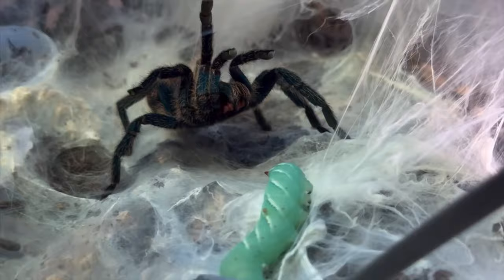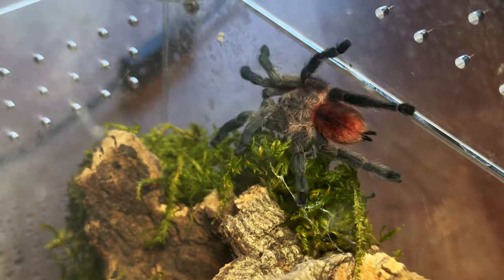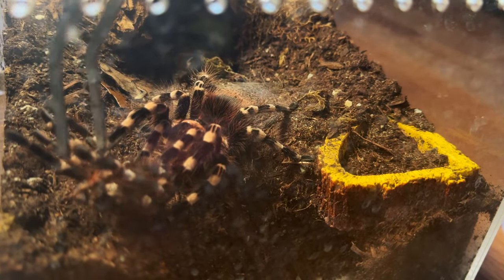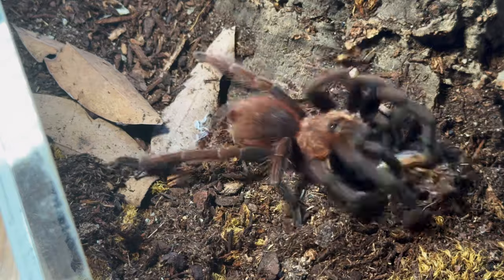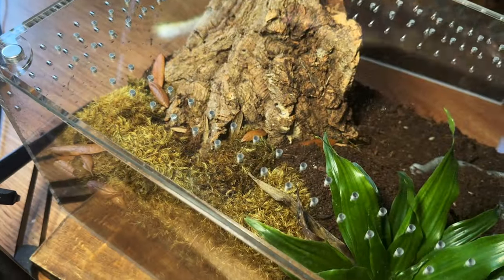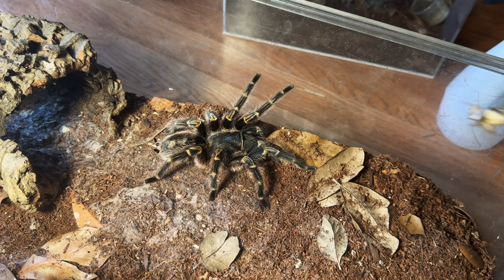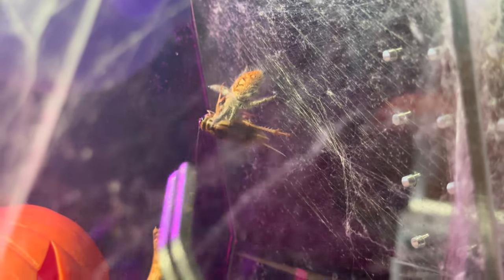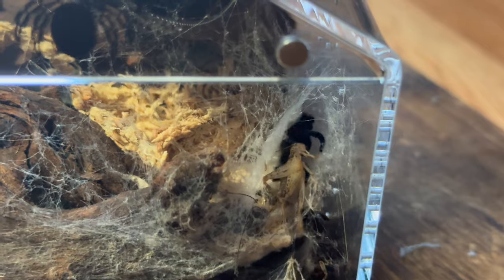FEEDING my *SCARY* CENTIPEDE, tarantulas and MORE! (also I broke my nose lol)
So how's your week going? :D

In today's video we feed a bunch of my tarantulas, including the infamous Salem and Slinky my centipede

Some recommended vendors:
Tom Patterson
Fanghub Tarantulas